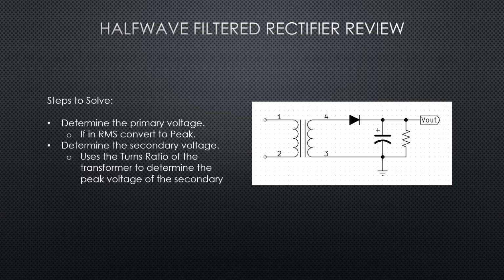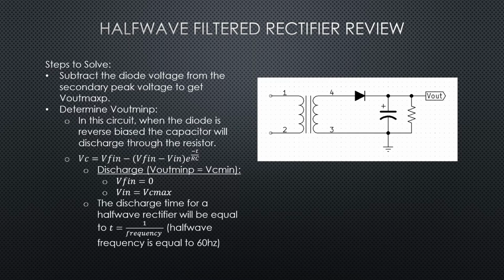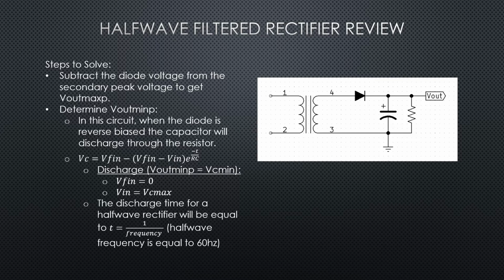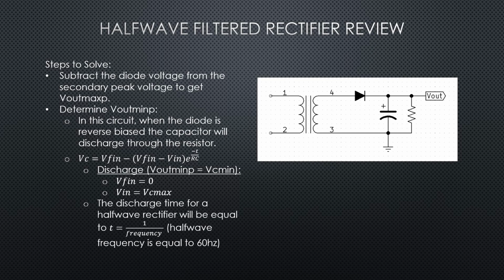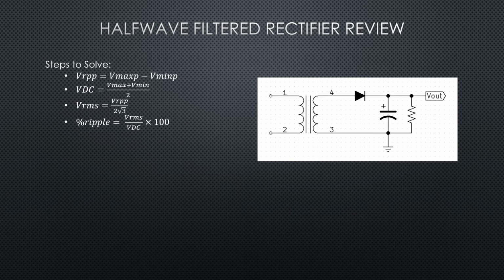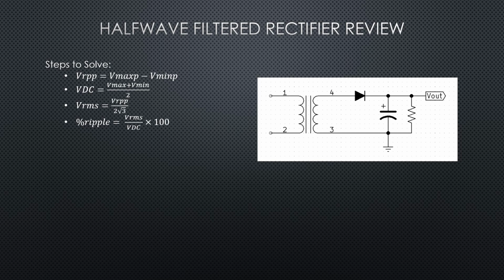Halfwave Filtered Rectifier